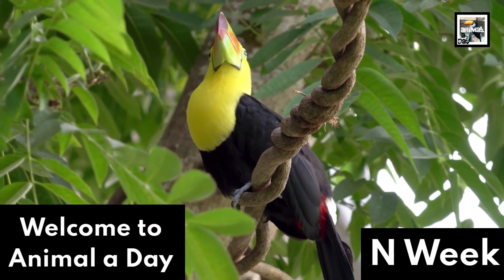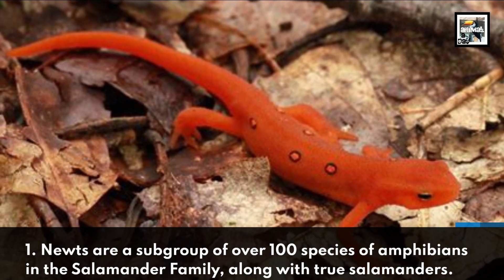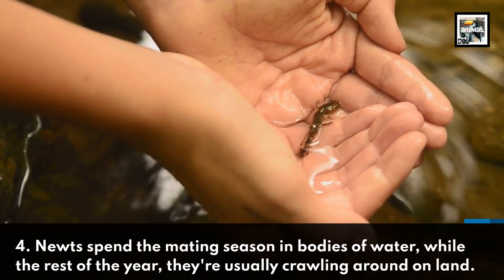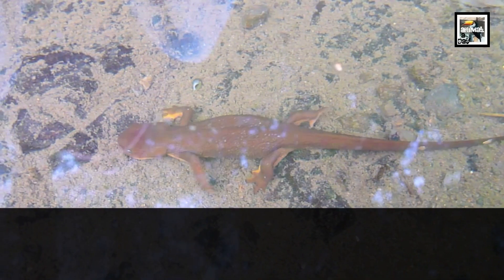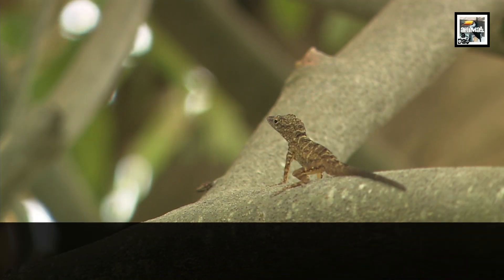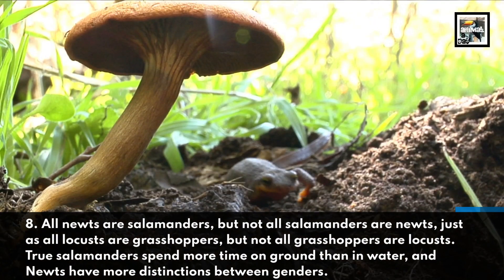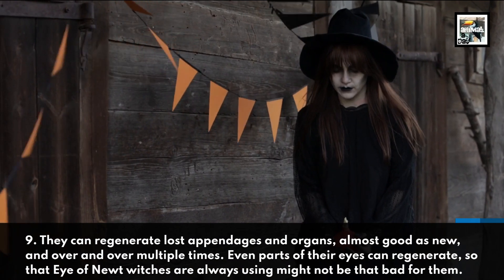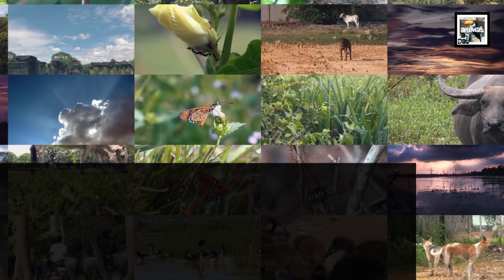10 Newt Facts - Witches Favorite Salamander - Animal a Day N Week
Welcome to Animal a Day's N Week. Every day this week will have an animal that starts with the letter N. Today we learn about the little lizard-like amphibian whose eyeballs are constantly stolen by witches for their brews, the Newt.

(No guarantee every pic and clip shows a newt)